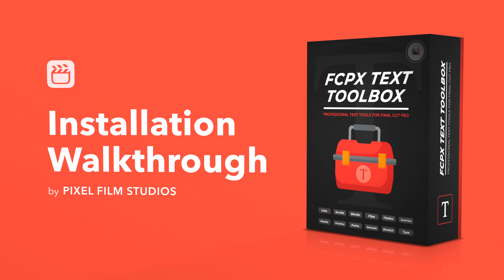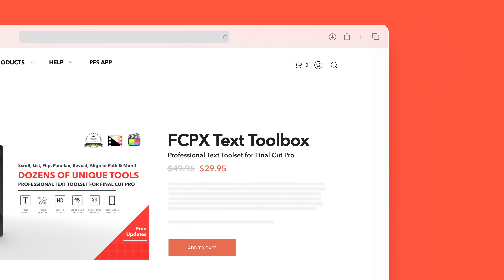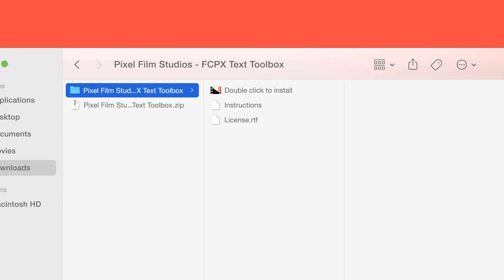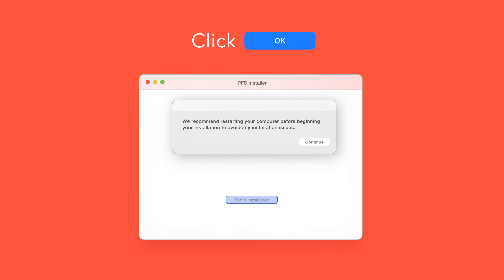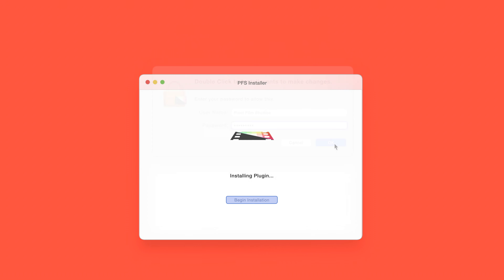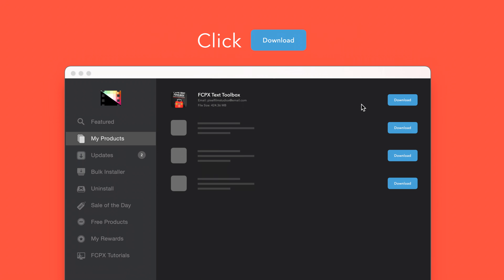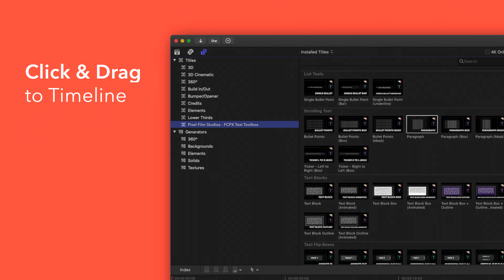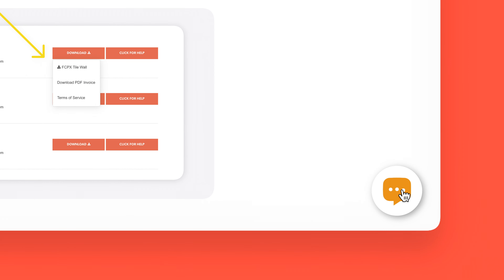FCPX Text Toolbox | Installation Walkthrough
Having trouble installing FCPX Text Toolbox? In this video, we'll go over how to install this pack either manually or using the PFS Store App and also show you where to find the included presets in Final Cut Pro.

Chapters:
00:00​​ - Intro
00:30 - Download Purchased Products
01:35​​ - Run the Installer
02:44 - Install Using the PFS Store App
03:26 - Locate Titles in Final Cut Pro
04:14 - Help Page & Support Chat

FCPX Text Toolbox Controls Guide: COMING SOON
FCPX Text Toolbox Advanced Techniques: COMING SOON